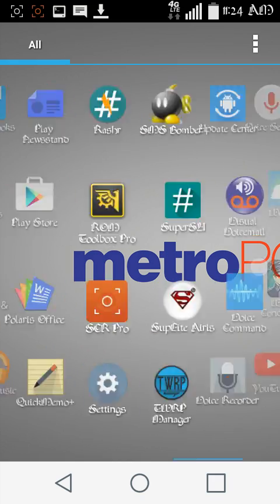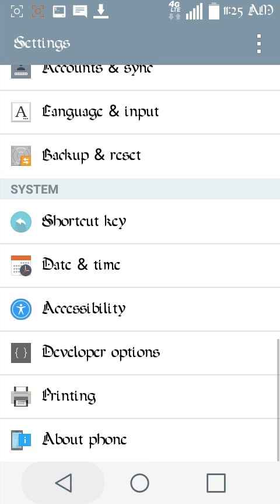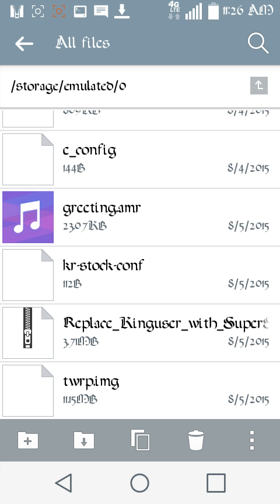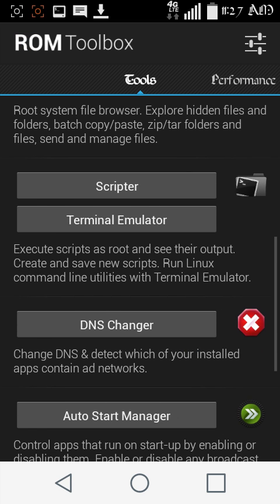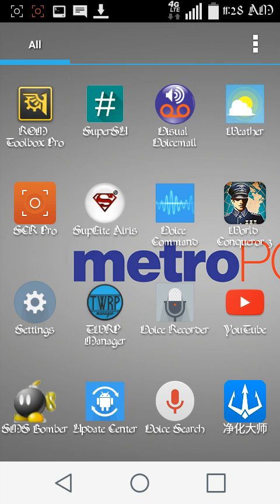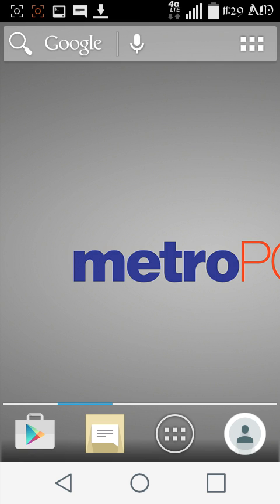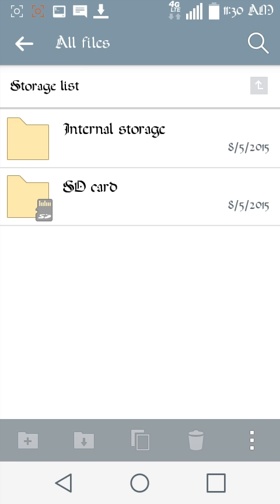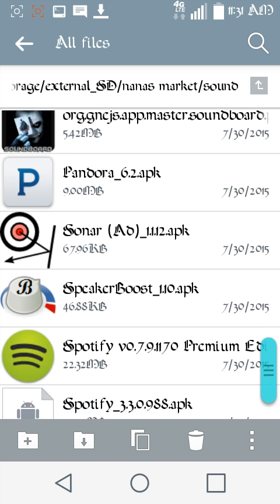How to root and install twrp lg loen lte no pc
1st uzip then begin

Note if your having trouble with rasher try having 2 google accounts. And i bricked later on flashing cwm rom and now i cant install twrp. My advice is dont install twrp at all. Its only a temperary recovery and will get deleated with factory reset